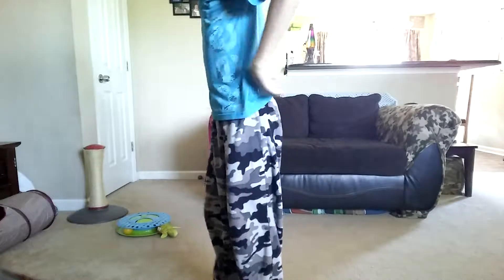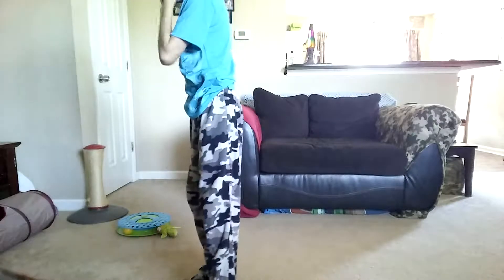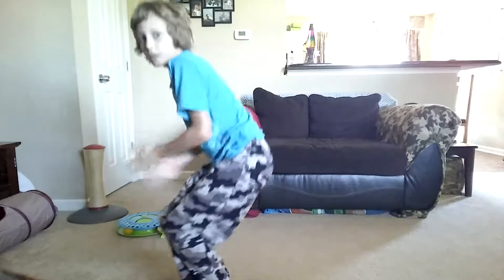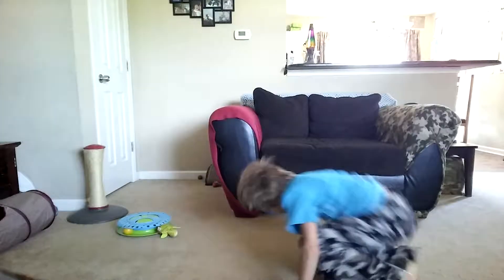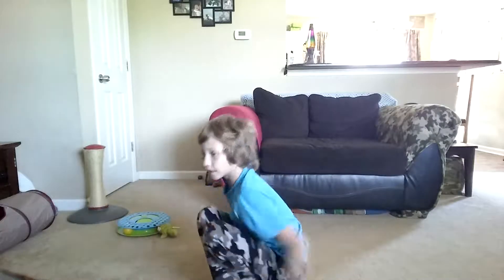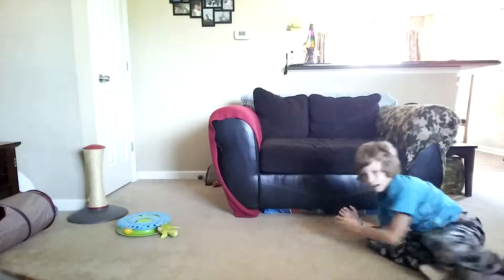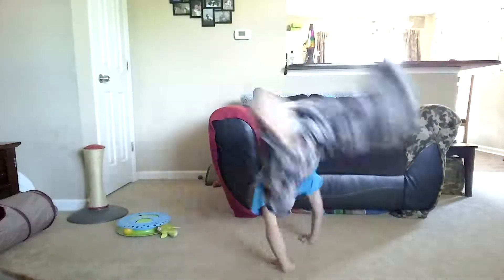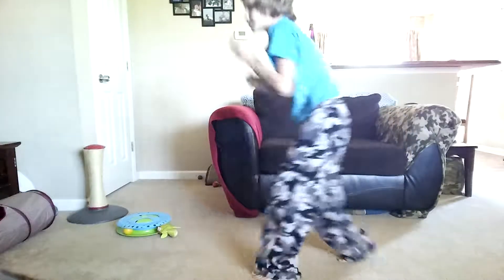How to do a back hand spring flat ground